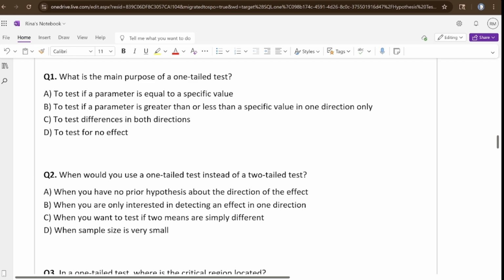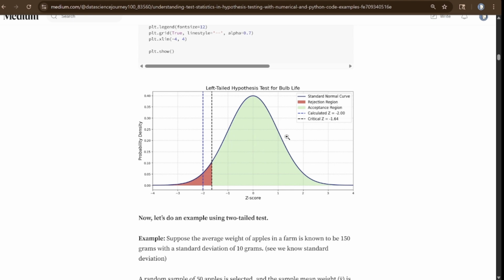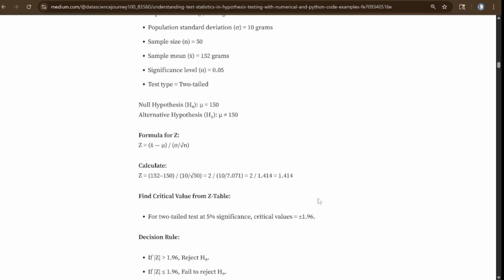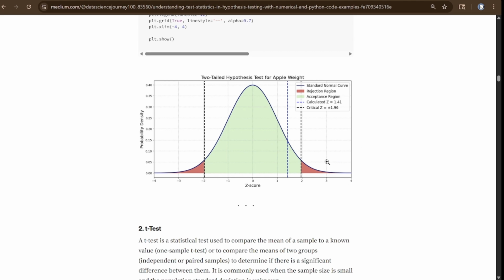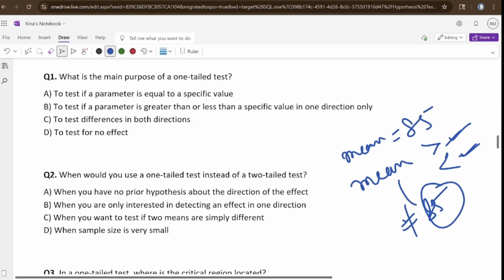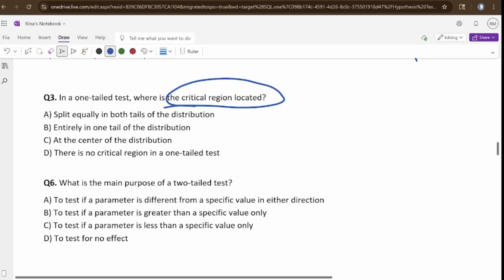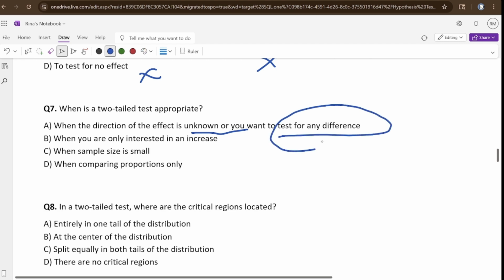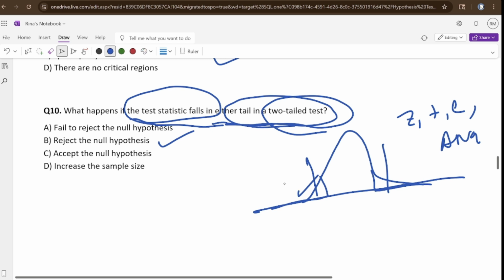#18 MCQ From Statistics: One tailed Test and Two Tailed Test in Hypothesis Testing